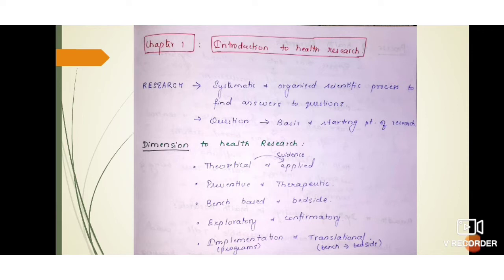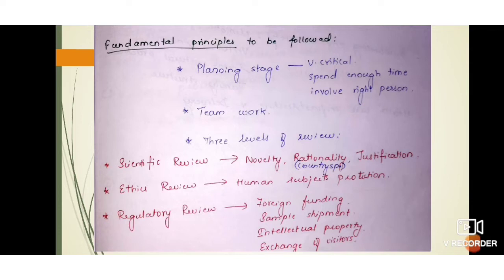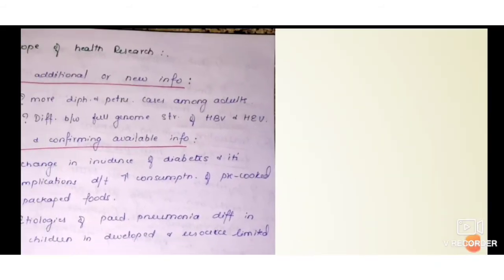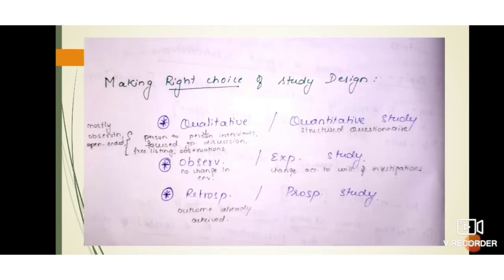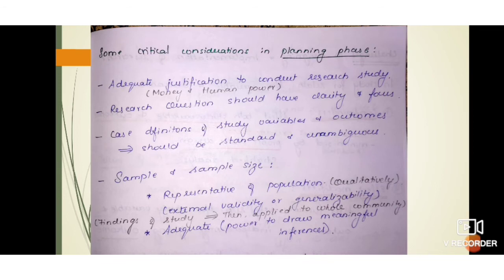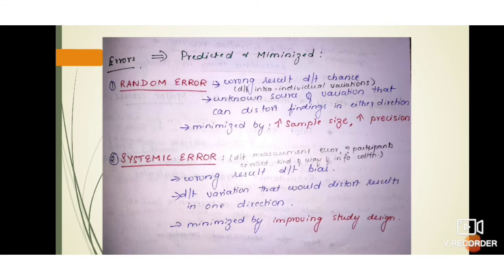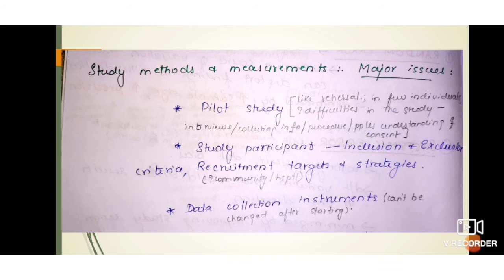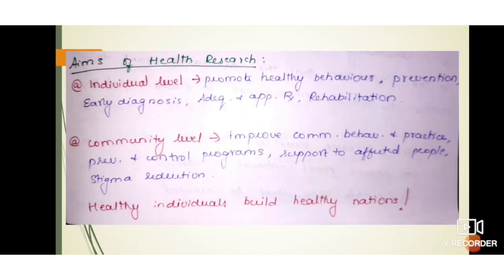Rsearch methodology session -1||health research basics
research methodology session -1
health research basics
view slides in slideshare
contents
research
dimensions
fundamental priciples
process
enquiry
broad scope
study design
planning phase
errors
aim of health research